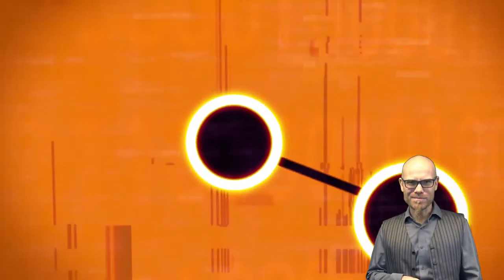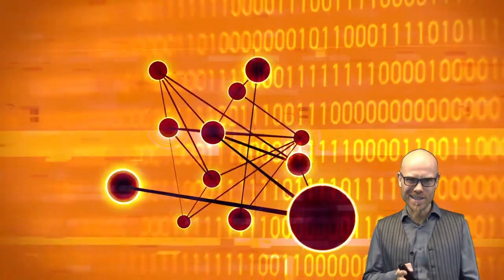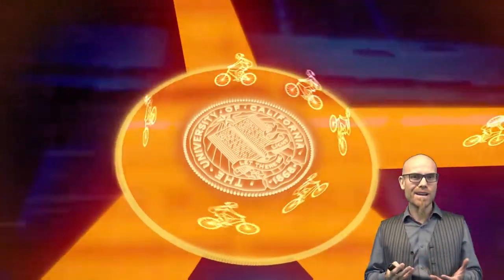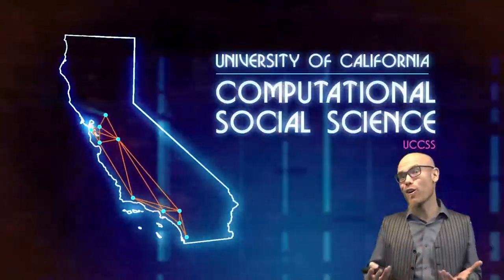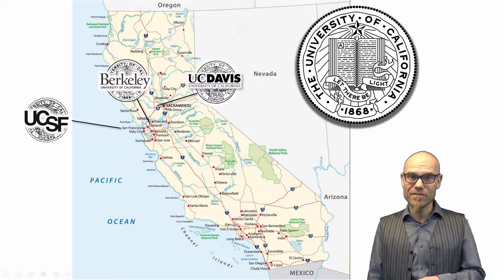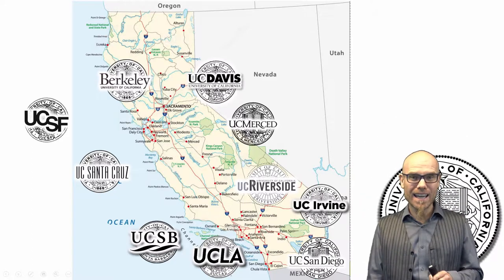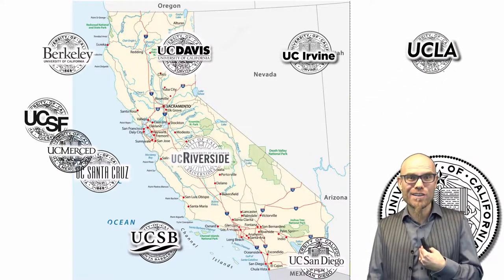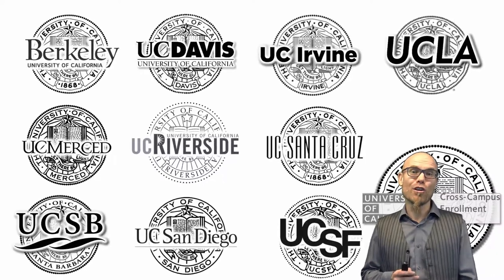UCCSS: University of California Computational Social Science, Trailer